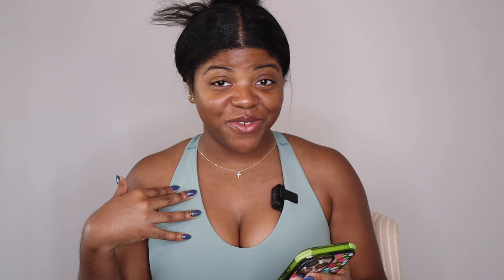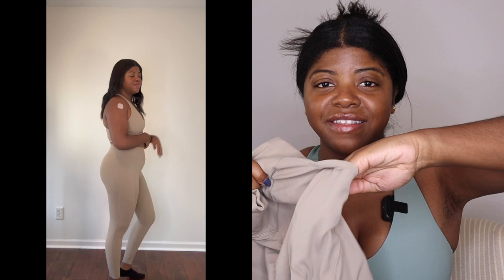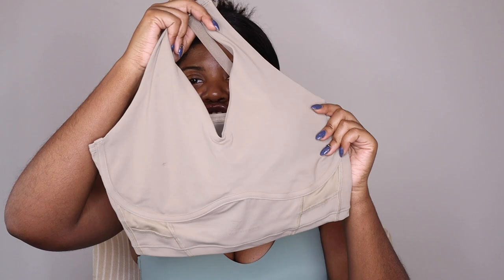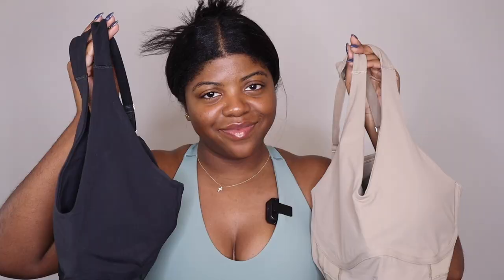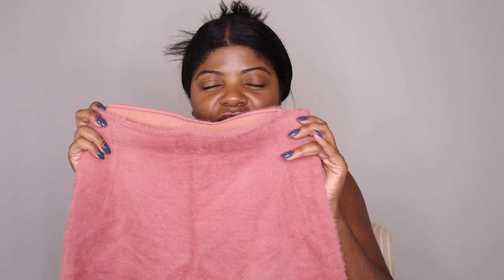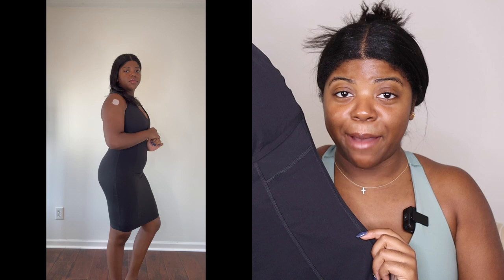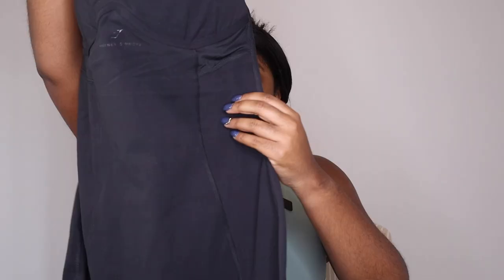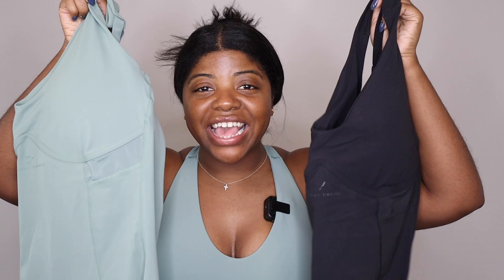The FINAL Collection | Whitney Simmons X Gymshark Size M/L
This is the 5th and FINAL Gymshark X Whitney Simmons collection and I'm sad about it. So I had to pick up some pieces because Whitney's 4th collection is one of my favorites from Gymshark. I had to represent for my size Medium and Large girls. These pieces are selling out fast so don't hesitate to click a link if you want something!

XoXo Nisha

✰GYMSHARK PIECES✰
- Whitney Everyday Pocket Legging - Size M
- Whitney Longline Bra - Size L
- Whitney Eyelash Knit Shorts - Size M
- Whitney Eyelash Knit Midi Halter Top - Size M
- Whitney Dress - Size L

* Big Chop: July 2015
* Hair Type: Type 4
* Porosity: Low to Normal